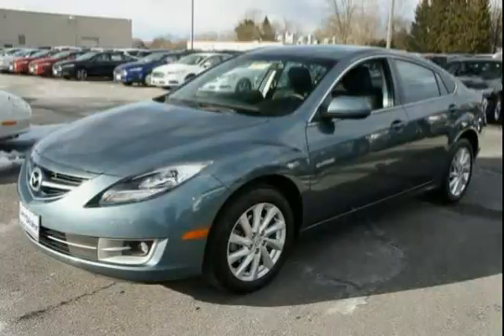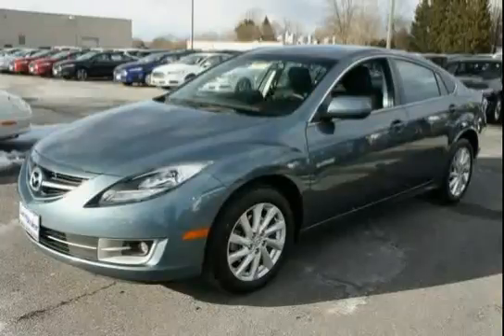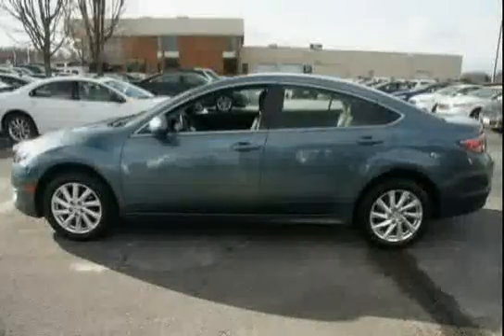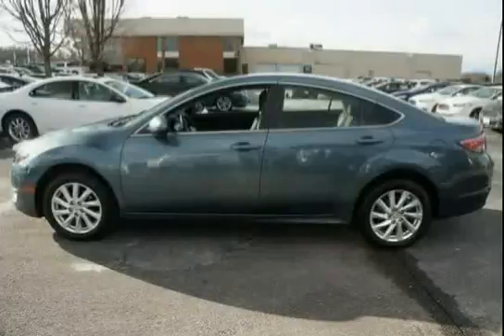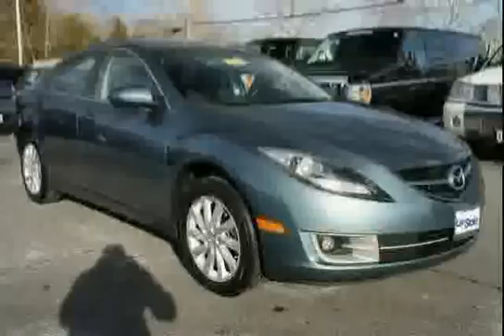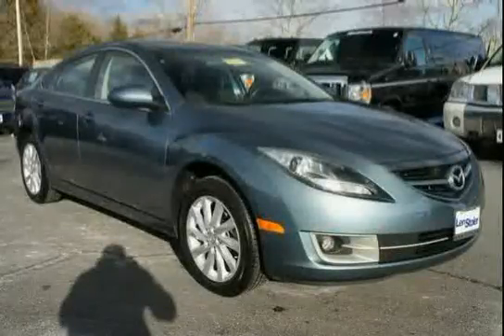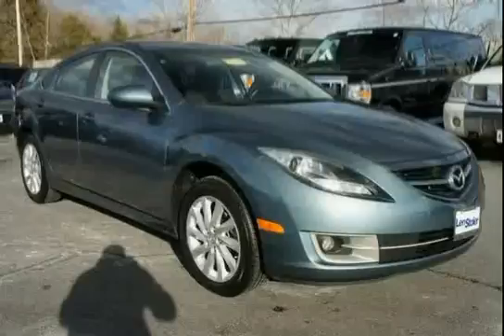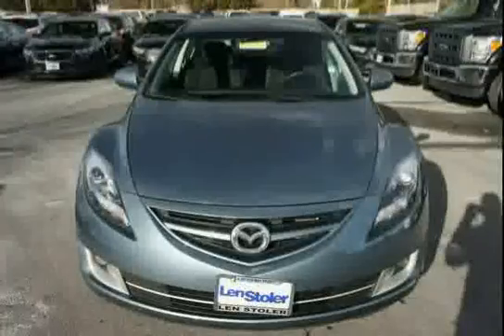used Mazda MAZDA6 Baltimore MD 2012 located in Maryland at LS Ford Nissan Hyundai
This used Mazda MAZDA6 Baltimore 2012 is located in Maryland and is offered by LS Ford Nissan Hyundai  and can be compared to any used Mazda MAZDA6 MD: